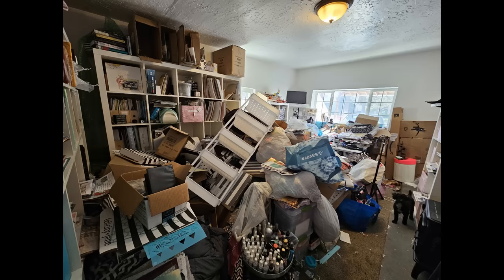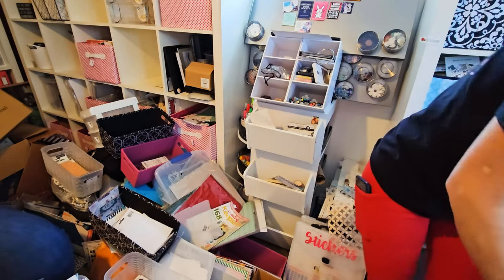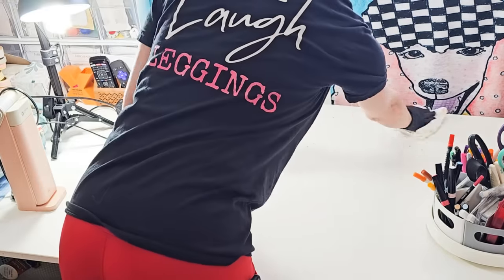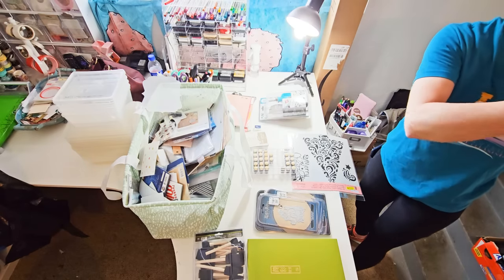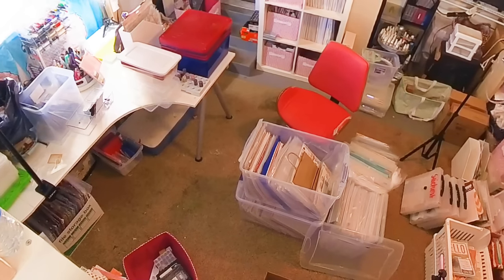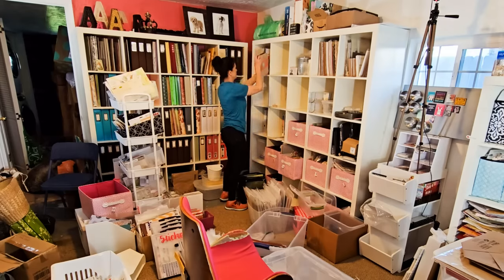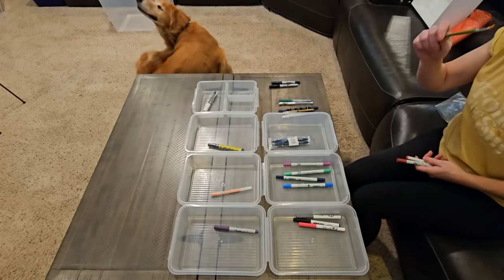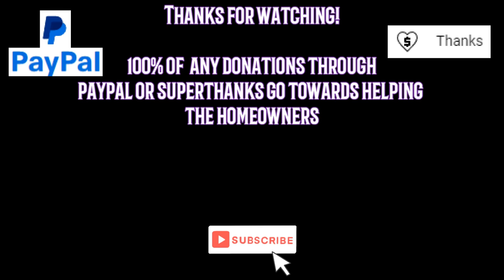Organizing Mira's Scrapbook Room, part 3 - finally finished?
This is part 3 of the enormous task of organizing Mira's scrapbook room. If you haven't seen part 1 or 2, you can find those here:

This video with cover days 5 and 6 of working on the scrapbook room, where we finally "finish." There is still a lot to do, but it is now a more open, decluttered, and organized space than it was before and Mira can finally use this room as it was meant to be used instead of hauling everything to her kitchen table to work on a project.

Thanks for joining us on this Scrapbook Room series!

Here are the links to Mira's channel and her latest scrapbook room video from a different point of view:

Barkeeper's friend cleanser

Microfiber cloths

Ultra fine microfiber cloths

Mr. Siga detail cleaning brush set

Bathroom Crevice Gaps Cleaning Brush

Wire Brush Set 3Pcs

Steel scrub sponge

Krud Kutter Kitchen Degreaser

Razor blade scraper

Tub Tile scrubber brush

Dawn Platinum Powerwash

Clear Storage Bins Stackable Plastic Containers for Organizing, 8 PACK Multi-size

Mr. Clean Clean Freak

Zep Oven and Grill Cleaner

Scrub Daddy sponges

Scrub Mommy sponges

Scour Daddy

Floor squeegee

Magic Cleaning sponge

Kaboom bathroom cleaner

The Pink Stuff

Broom and Dust Pan set

Baking soda

Libman scrub brush set

Weiman Stainless Steel Cleaner and Polish

Liquid Gold Wood Care

ALTRA Women's Trail Running Shoe